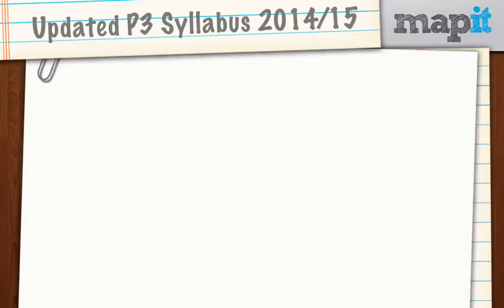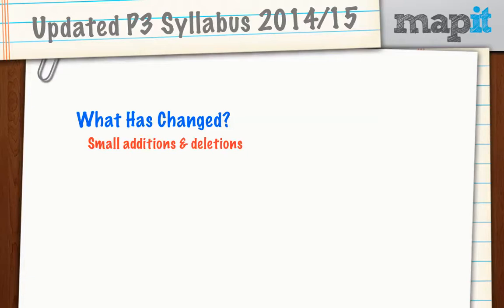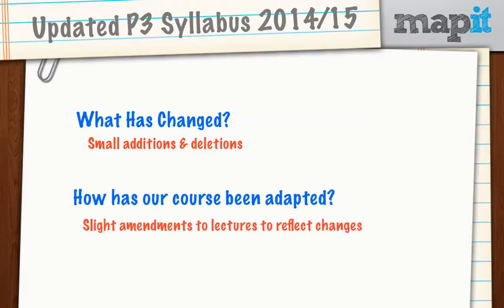Syllabus Updates 2014 SBL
For more content on the new SBL syllabus 2022 or to join class